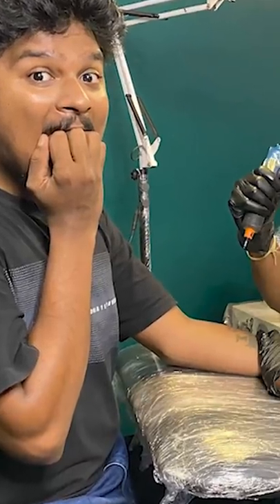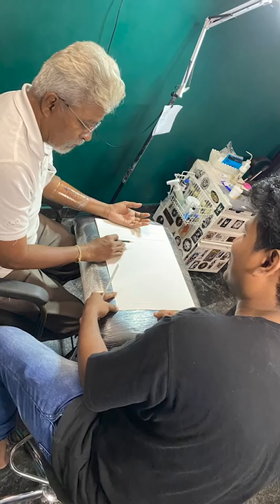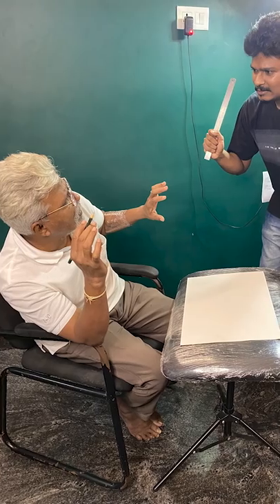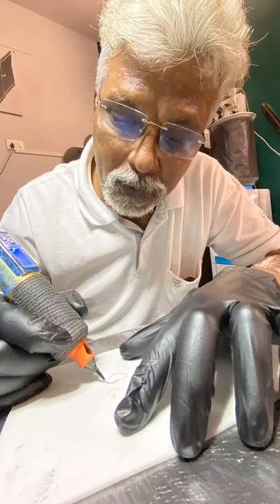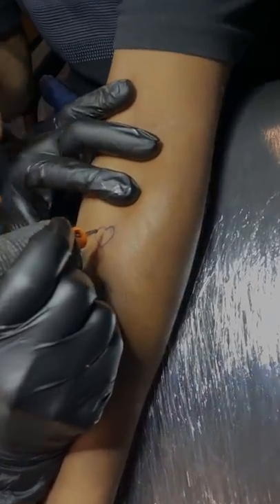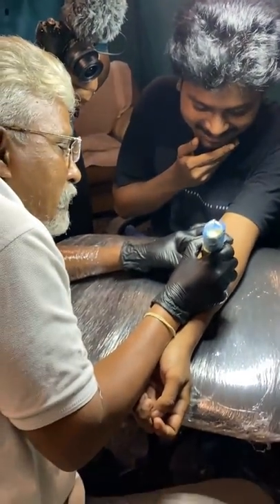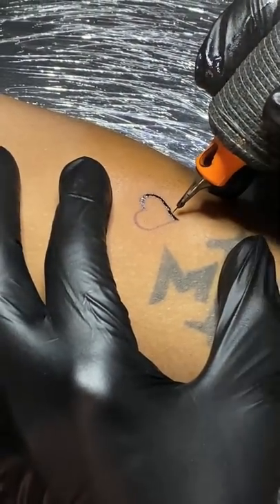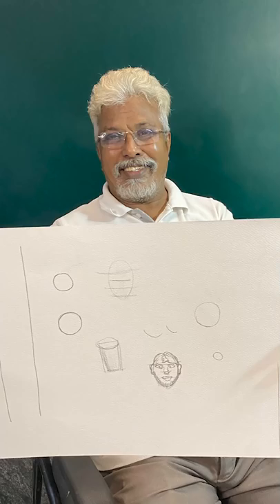🔥TATTOO ARTIST DAD 😎😂 | 15min Challenge!🔥